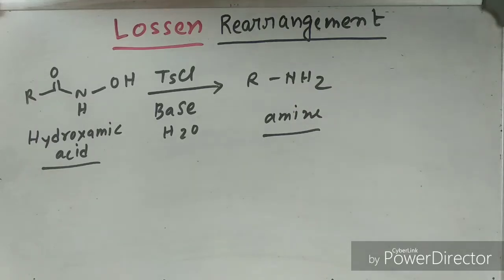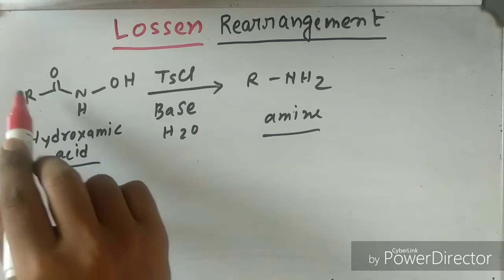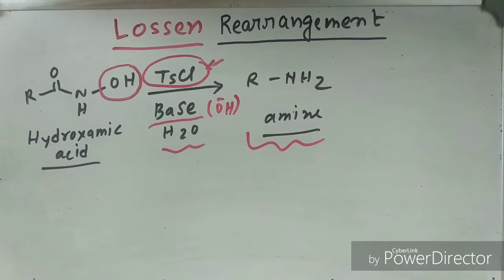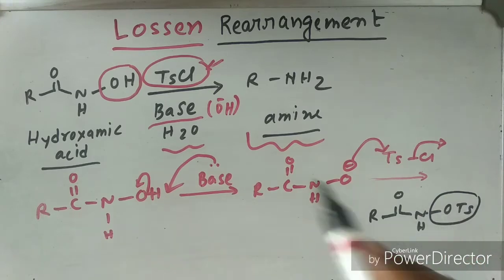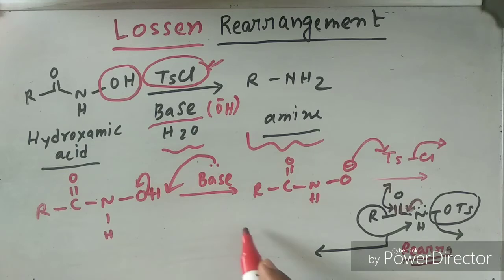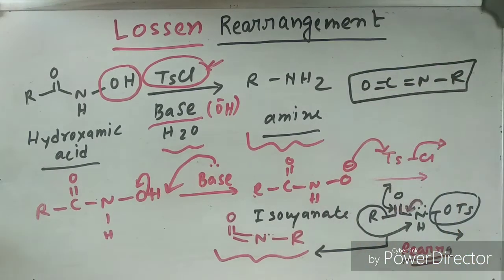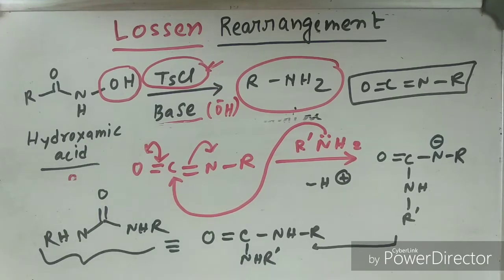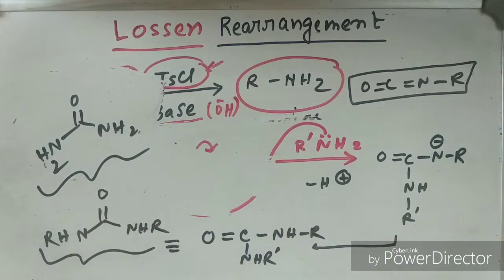Lossen Rearrangement | total discussion | NET | GATE | JAM